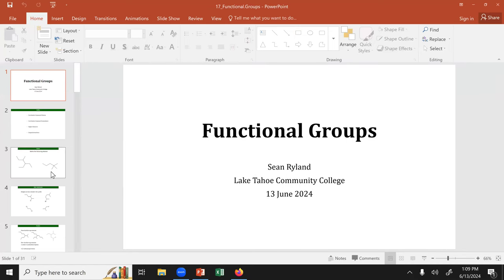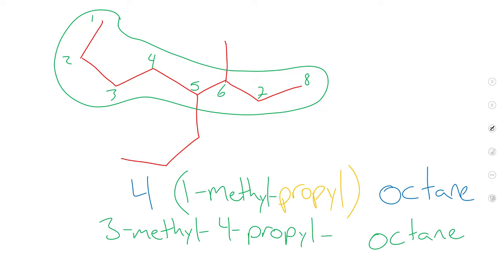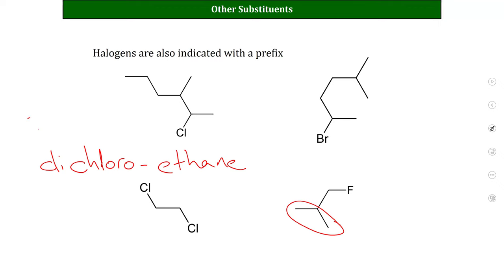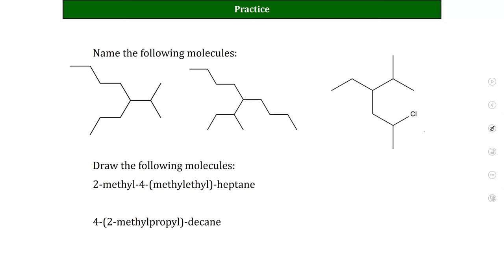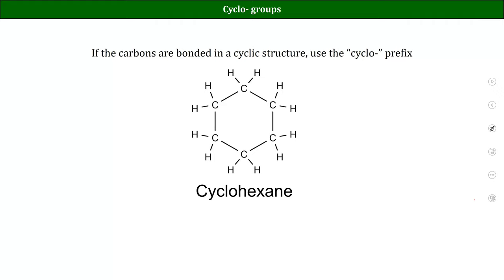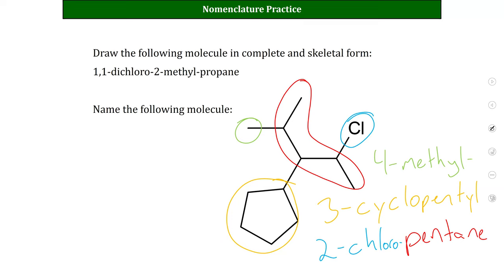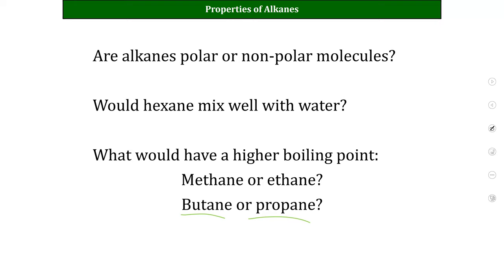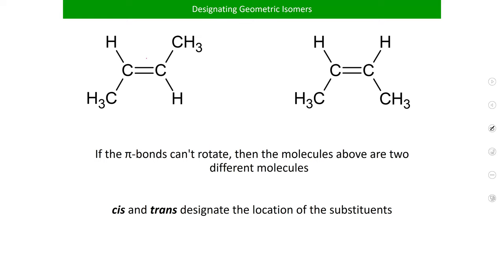CHM103 Sp2024 Lecture 17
Organic Functional Groups LTCC